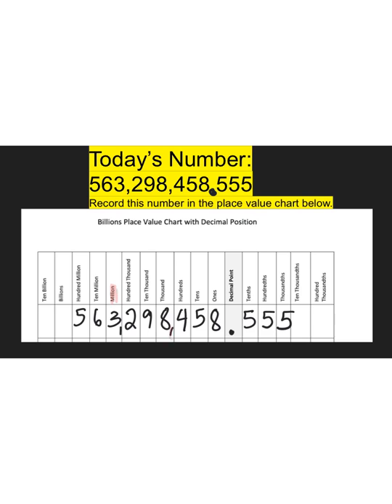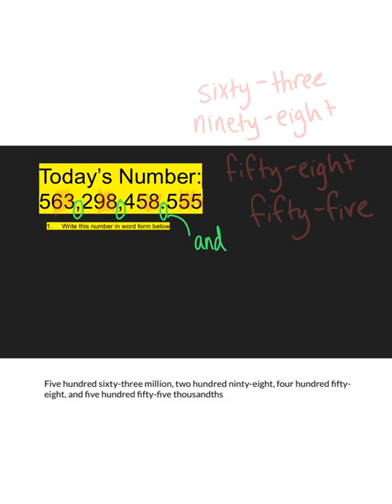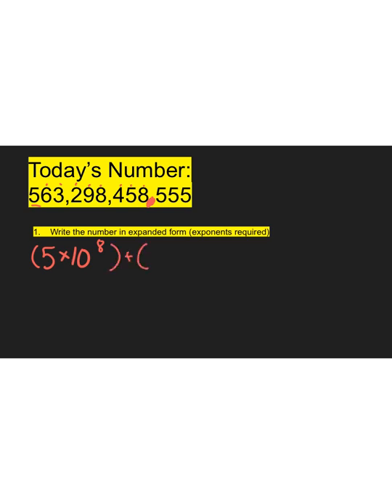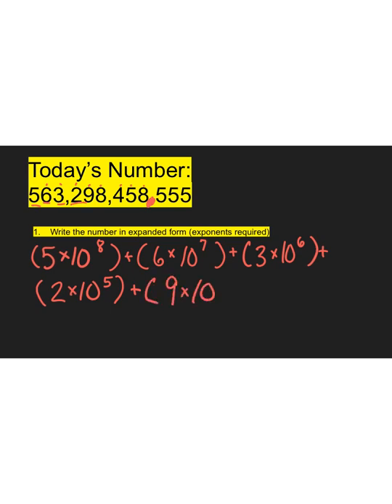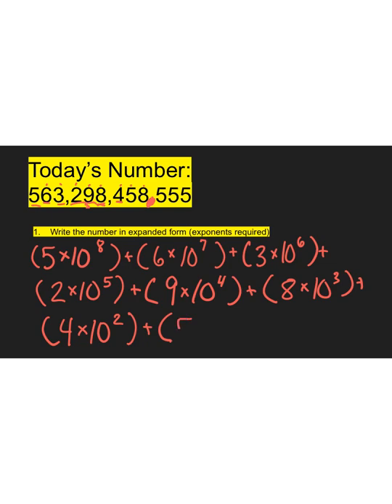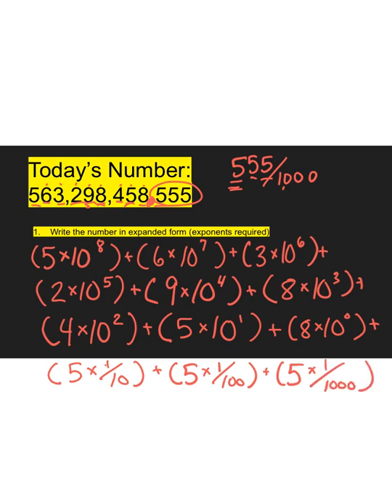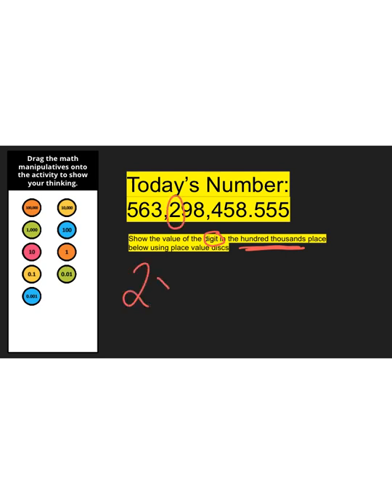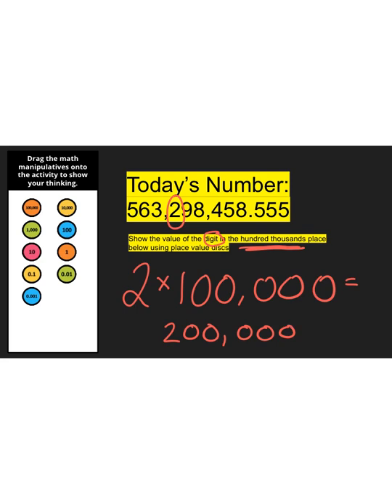Today’s Number Tuesday2